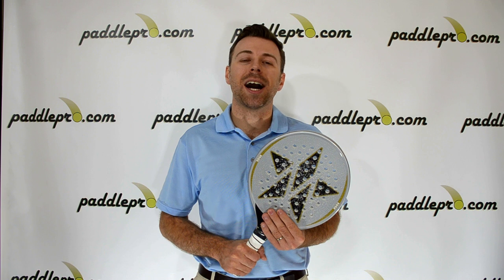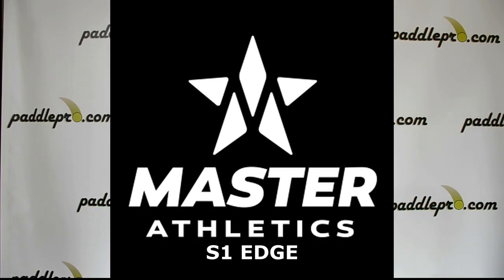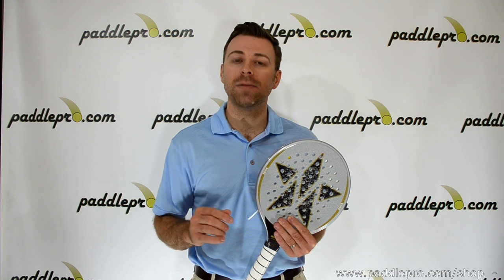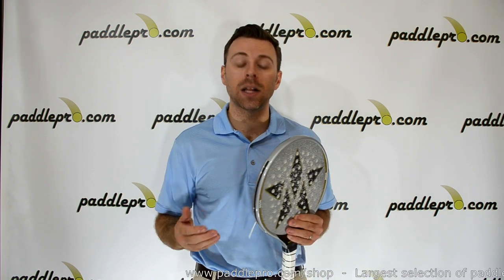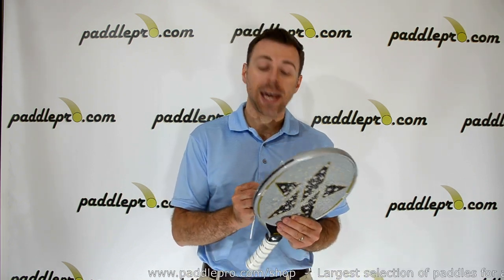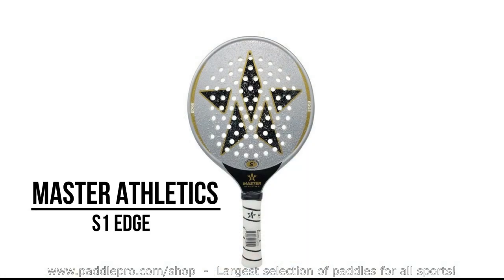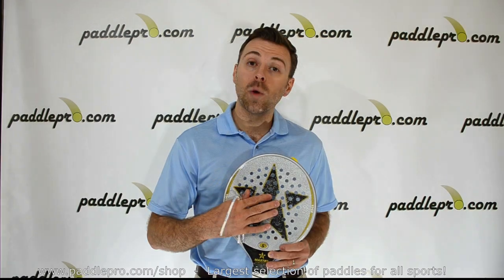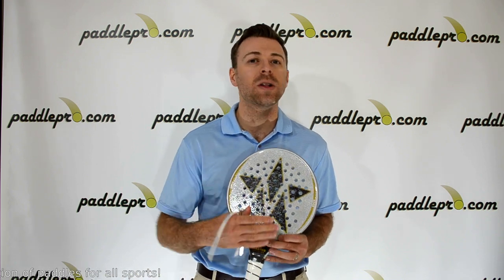Paddlepro Paddle Reviews - Master Athletics S1 Edge (Platform Tennis)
Paddlepro.com has the largest selection of paddles for all sports! Watch our expert paddle reviews and find the perfect paddle for you! today!